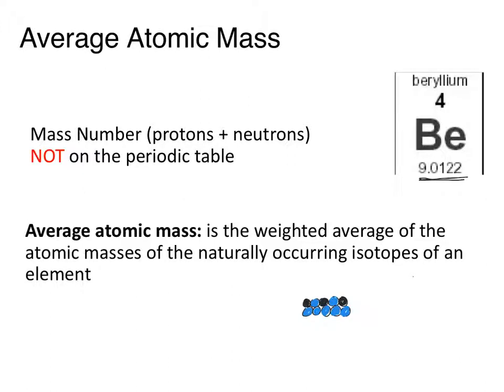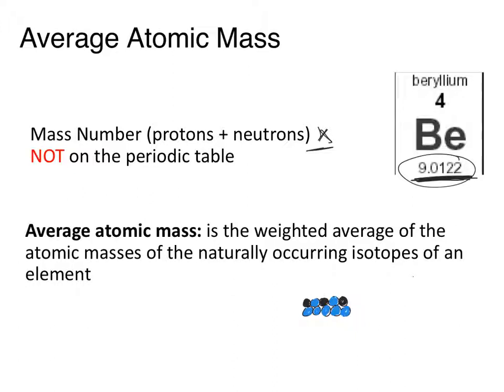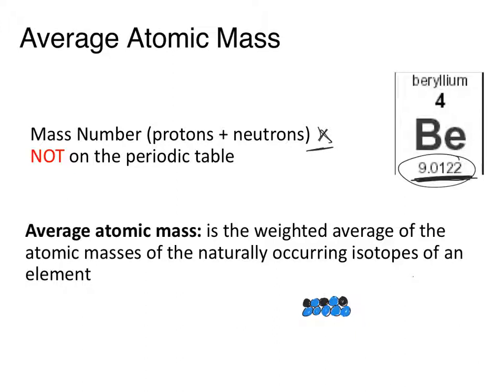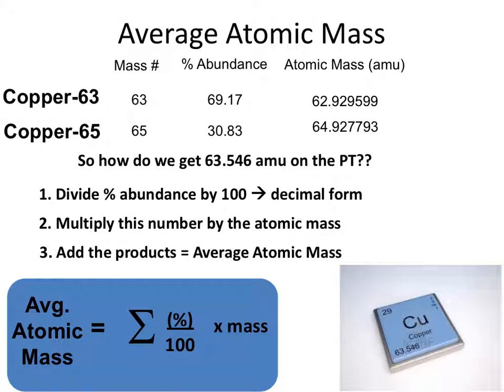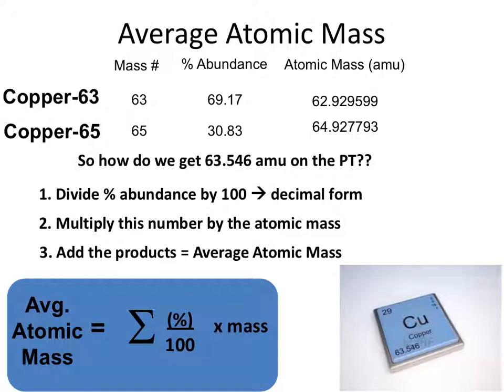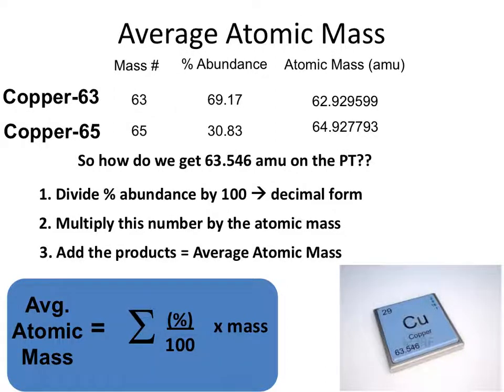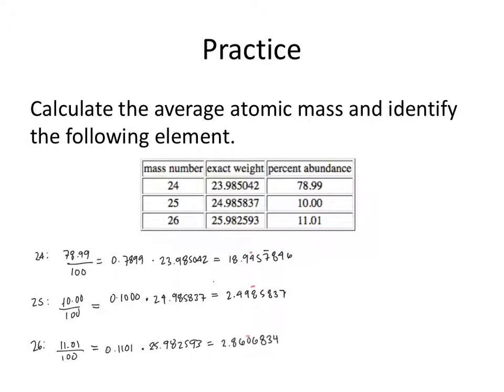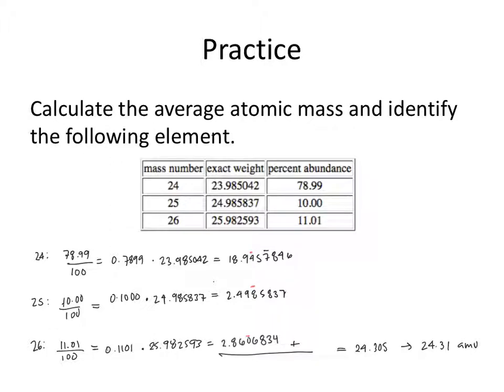Average Atomic Mass